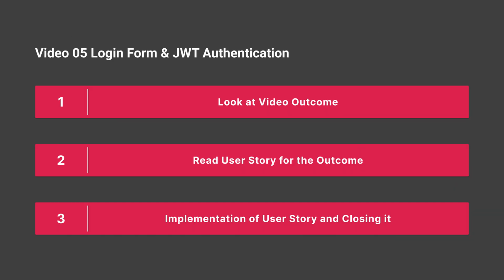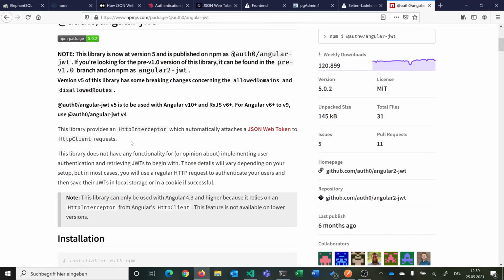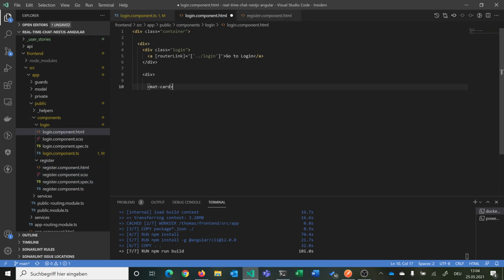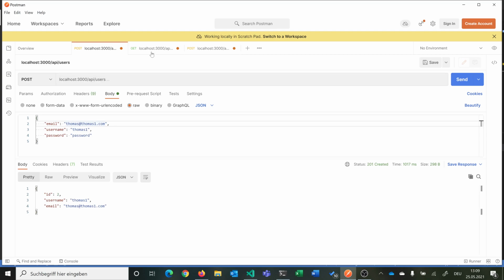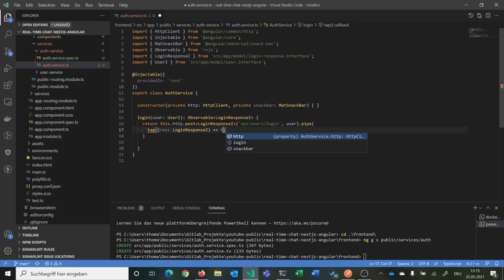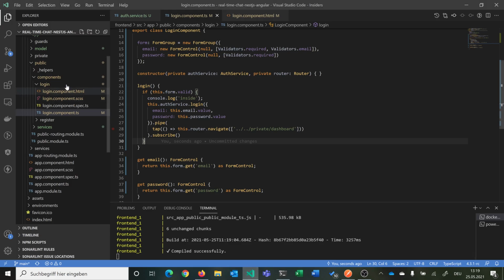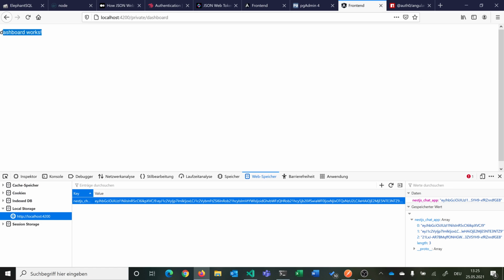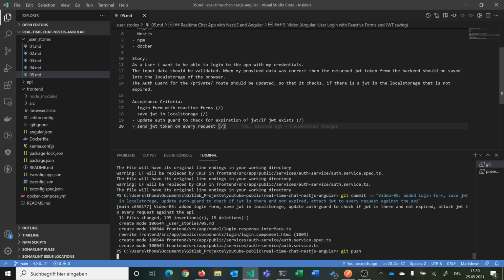Angular: Create Login Form & JWT Authentication | Realtime Chat App | 05/17